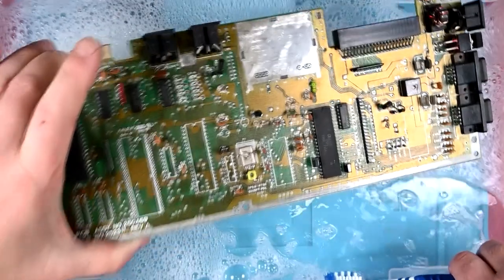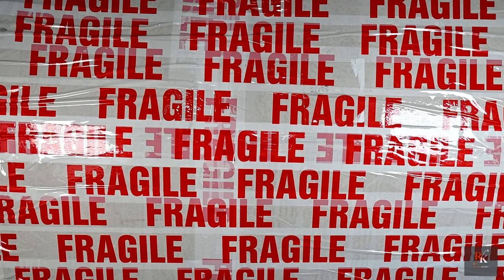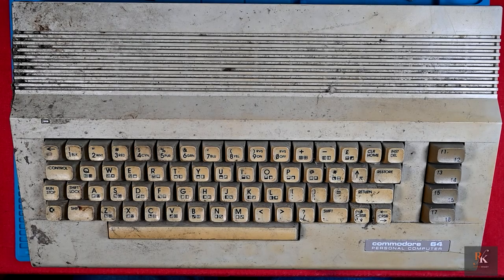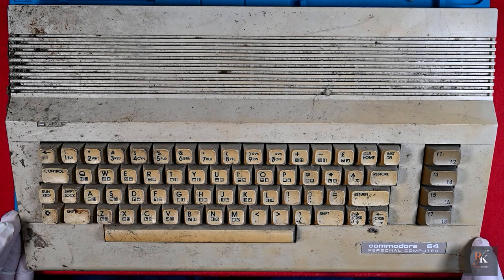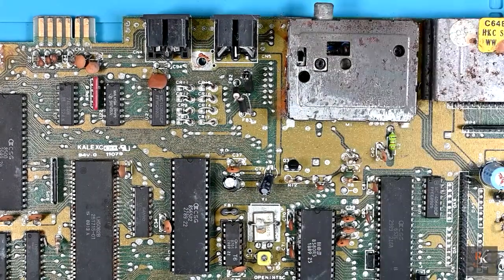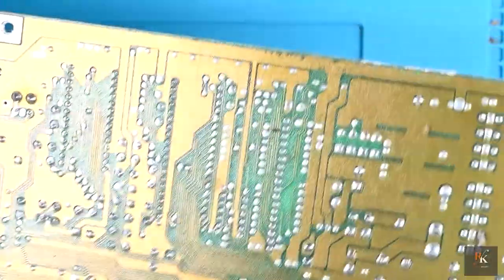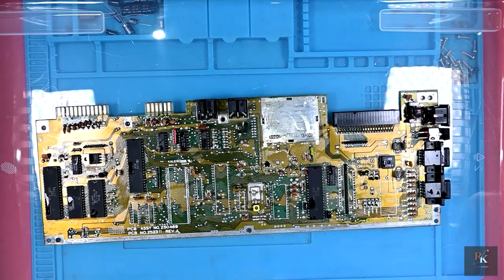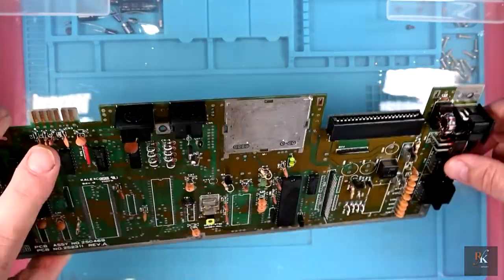Repair/Restoration: Salvaged C64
A while back I saw pictures of an abandoned storage area that used to be part of a computer shop. Left for over 30 years, the building next door caught fire so the roof had a hole punched through so the fire brigade could douse the inside to stop the fire spreading.

Two brave souls have been salvaging what they could and I was lucky enough to get my hands on this poorly C64C, so lets see if it can be salvaged. Oh, and even more water is involved...

01:03 Intro
02:07 The Pictures
03:01 First Real Look
04:59 What's Inside...
07:18 Motherboard Close-up
08:22 How Bad Is It?
11:27 Motherboard Strip Down
12:13 Closer Inspection
14:22 IPA Cleanup and Chip Cleaning
16:15 Deep Cleaning - I MUST Be INSANE!
19:54 Keyboard Teardown
21:59 Case and Keyboard Deep Clean

I am not and do not claim to be an official or qualified repair technician. Everything shown here is for entertainment and educational purposes only and I shall accept no liability for any damage or issues caused by copying what I do. Remeber, this is done for fun and the love of doing it!

Intro (Shiny Demo) and Outro (FlippenFlappen) Chiptunes ceated by the talented Gasman and used with permission.

Background Music